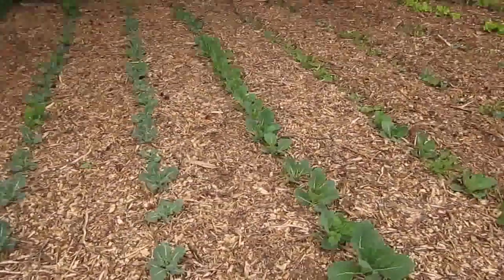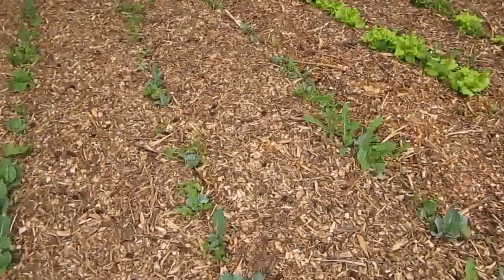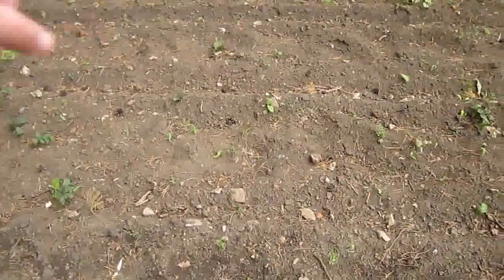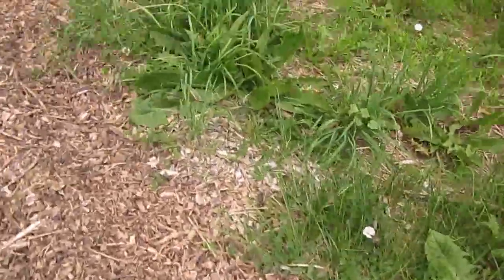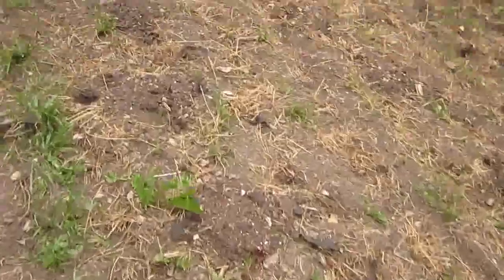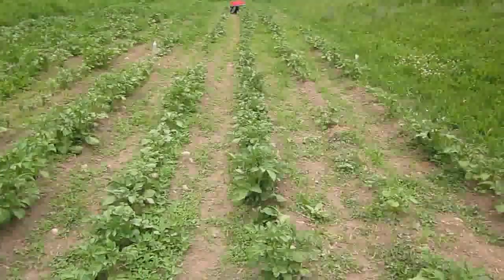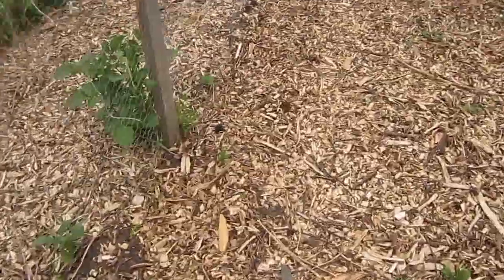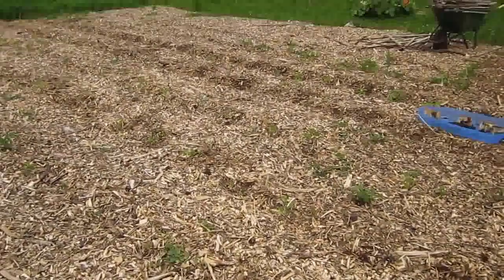Garden Update June 23 2014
A look around our gardens and progress on converting to Back to Eden mulch.  We've had a very dry spring and yo-yo between very hot and cold temperatures.  Some of the garden is slow growing because of it.